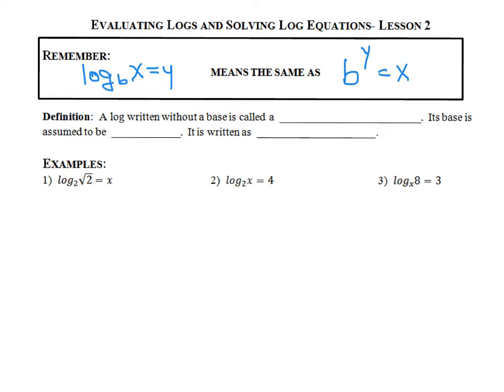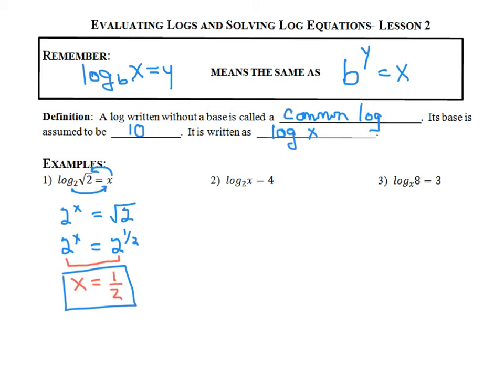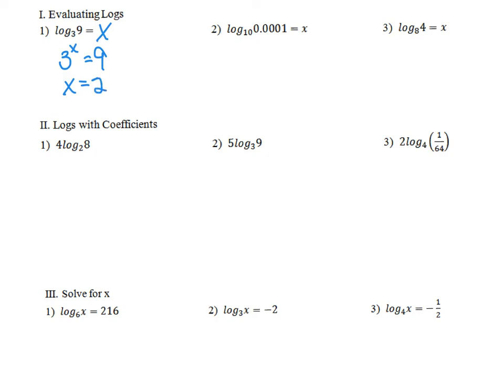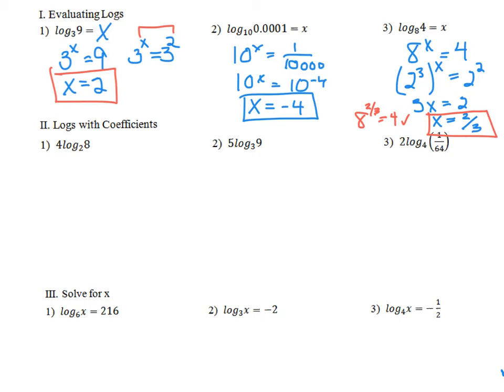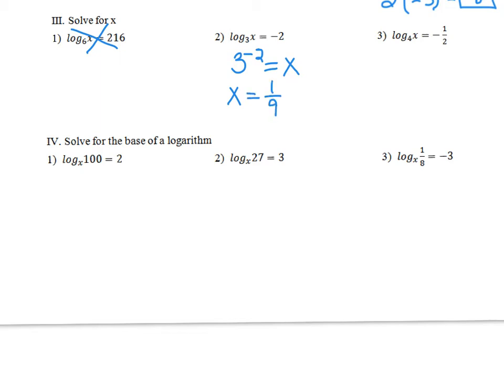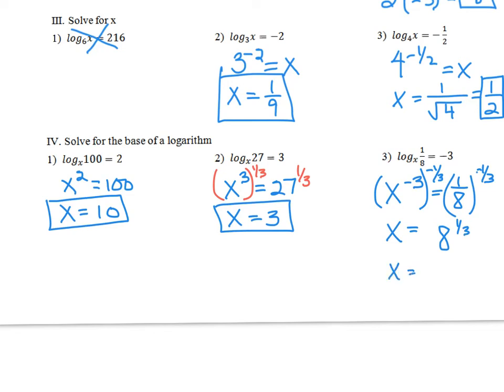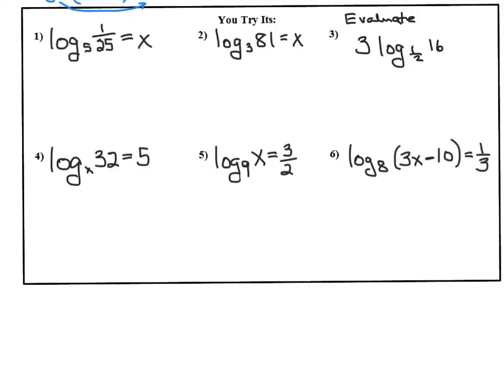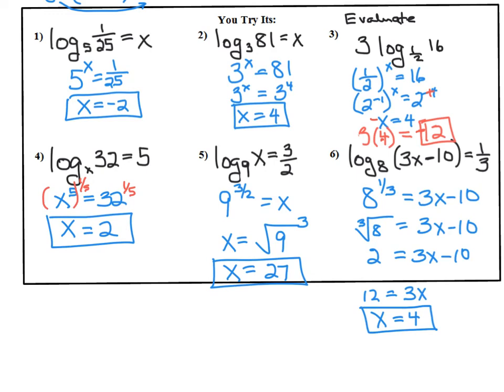A2 CC Unit 4 Lesson 2 Evaluating logs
This project has been created